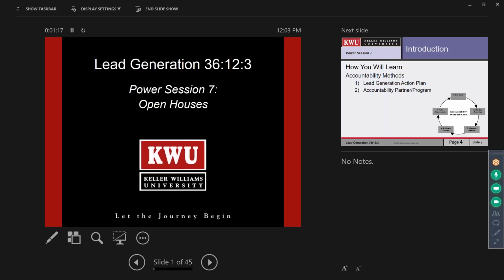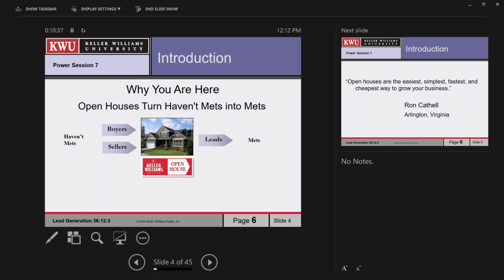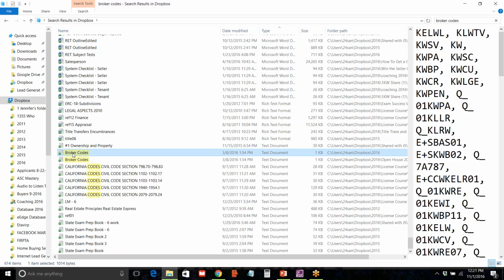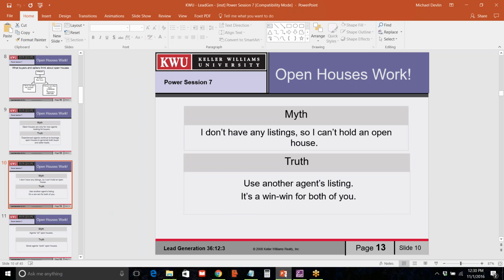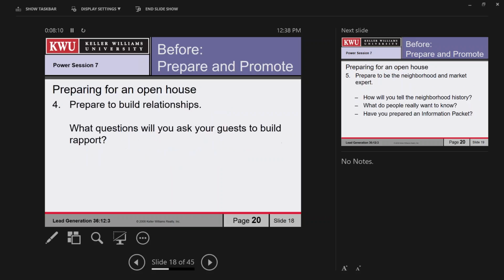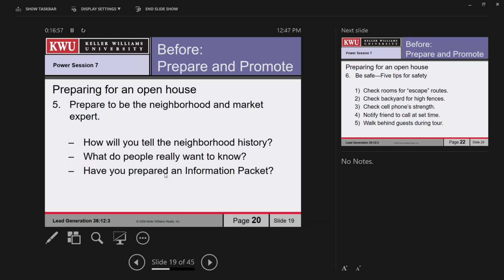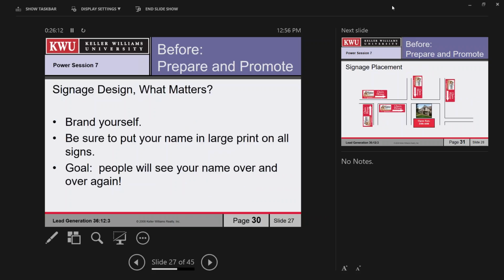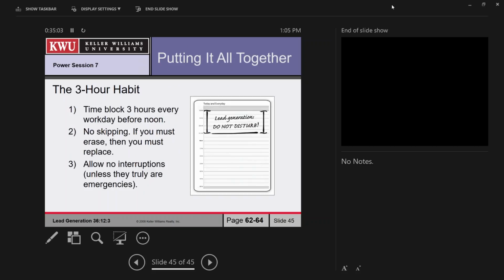2016 11 01 12 02 Building a Pipeline